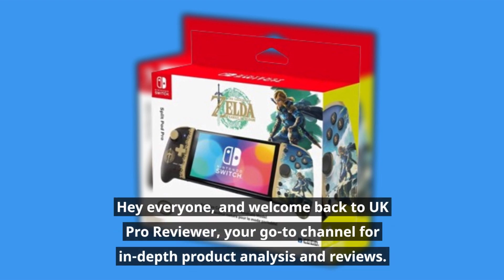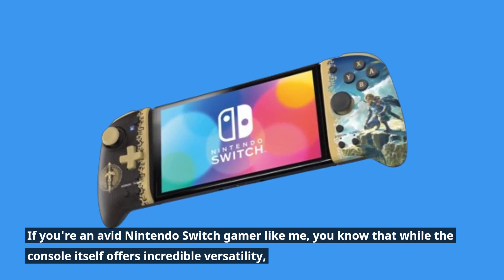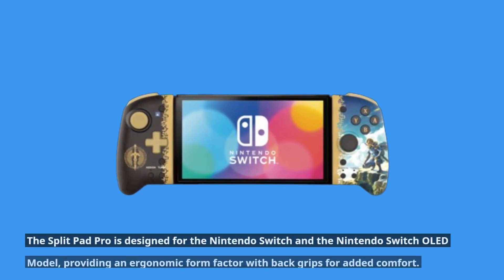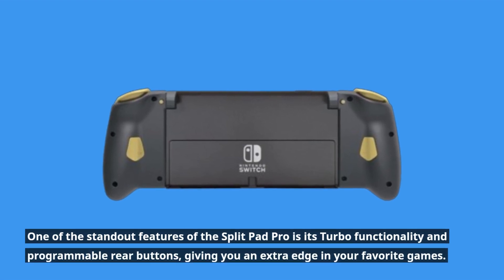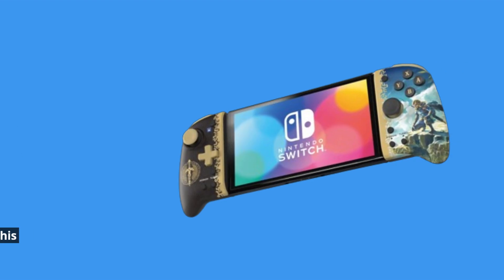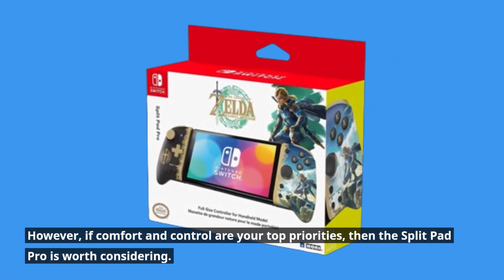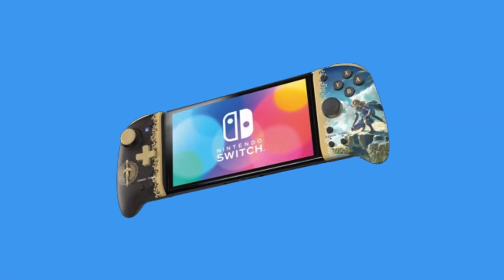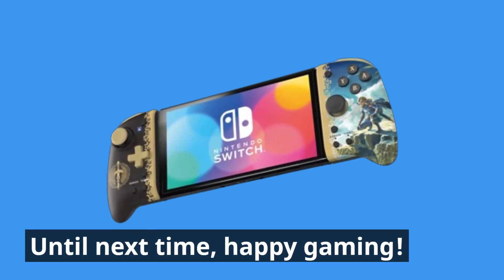🎮 HORI Split Pad Pro for Nintendo Switch Review 🎮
Amazon Product Name : HORI Split Pad Pro for Nintendo Switch

Unlock the ultimate gaming experience on your Nintendo Switch with the HORI Split Pad Pro, an accessory that redefines comfort and control for handheld gameplay. In this video, we dive deep into the features and benefits of the HORI Split Pad Pro for Nintendo Switch, showcasing how it enhances gameplay with its ergonomic design and advanced functionality. Whether you're battling through long gaming sessions or just seeking more comfort and precision in your favorite games, the HORI Split Pad Pro promises to elevate your Nintendo Switch experience. We'll cover everything from unboxing, setup, to real-world testing across various game genres. See how the HORI Split Pad Pro compares to the standard Joy-Con controllers and other third-party options, helping you decide if this is the must-have accessory for your Nintendo Switch gaming adventures.